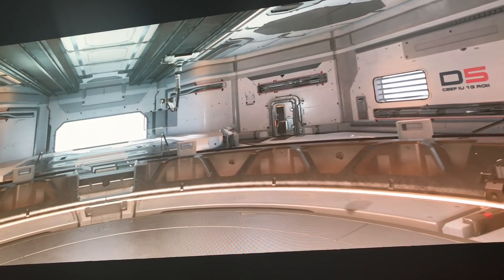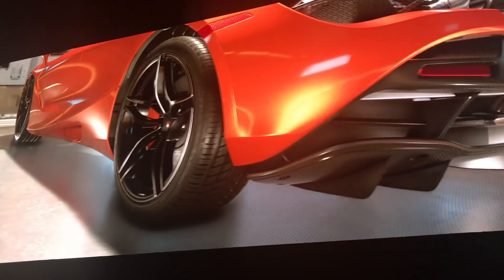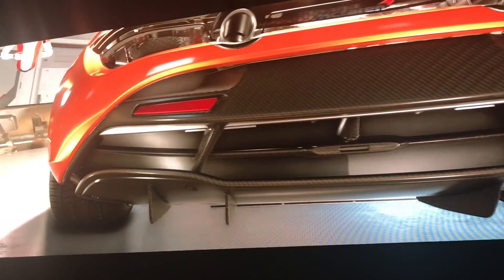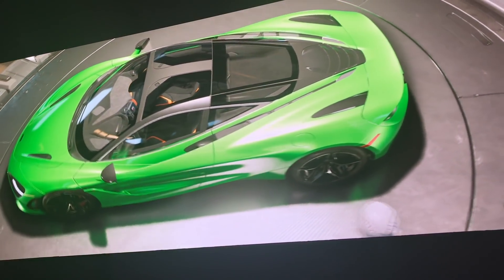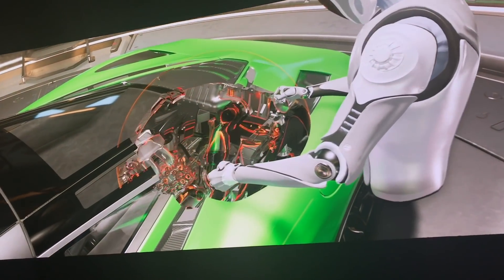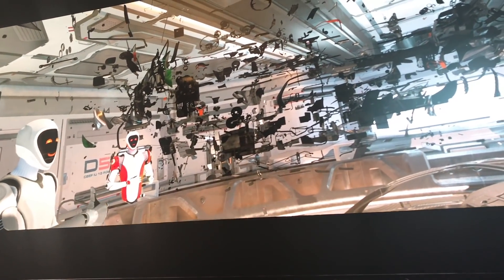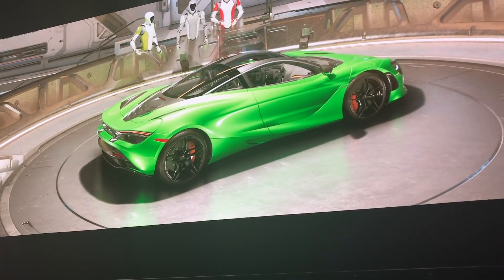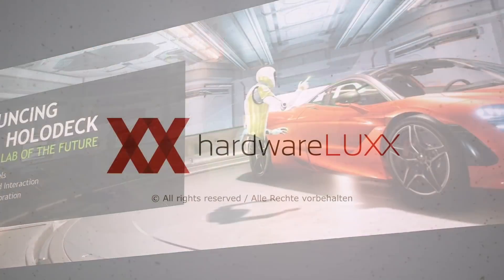NVIDIA Holodeck Demo auf der GTC17 Europe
Bereits im Frühjahr präsentierte NVIDIA erstmals das Holodeck. Das Holodeck soll die technische Plattform von NVIDIA sein, die ein kollaboratives Arbeiten in einer virtuellen Umgebung ermöglichen soll. Im Holodeck sollen sich Designteams virtuell zusammenfinden, ihre gemeinsame Arbeit betrachten und auch Veränderungen vornehmen können, die dann auch den Weg zurück in die Arbeit des einzelnen Beteiligten finden.